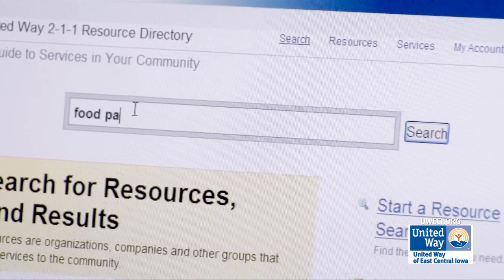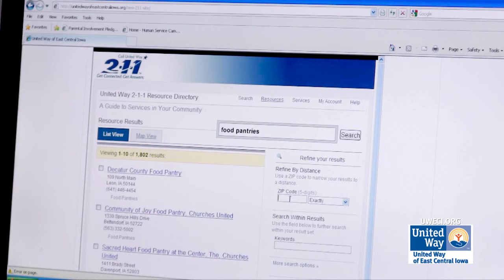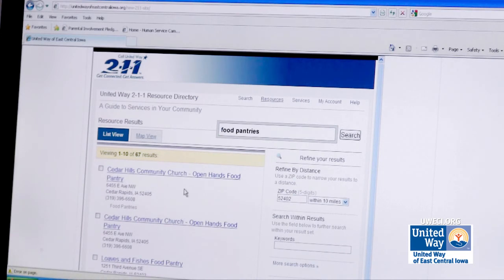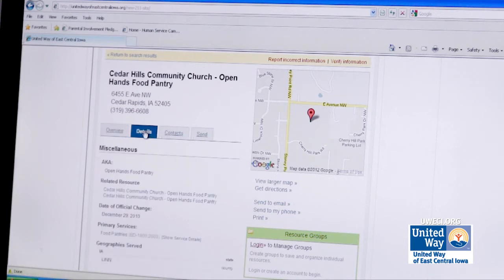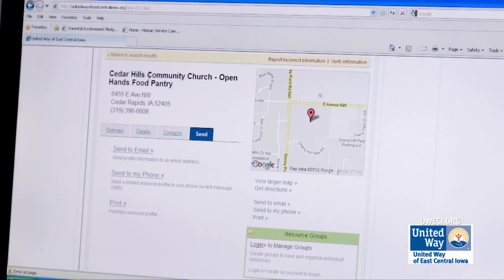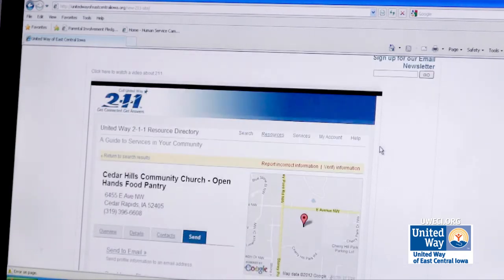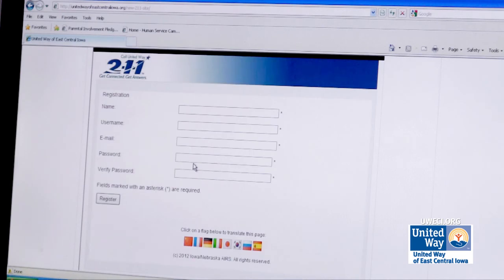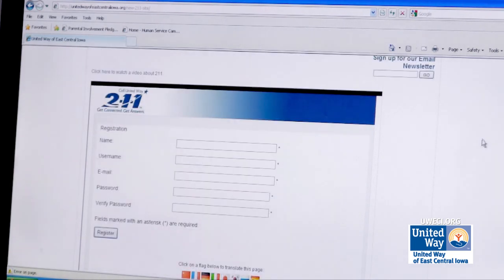2-1-1 Website Tutorial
Watch this video if you need a tutorial to show you how to use the new 2-1-1 website.